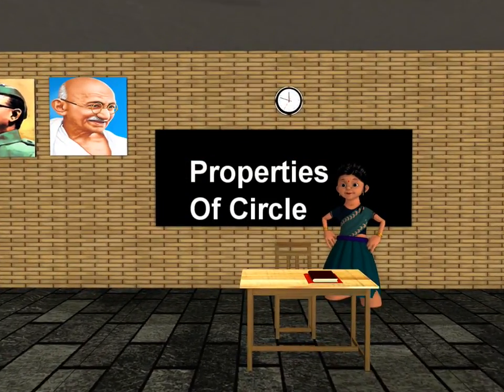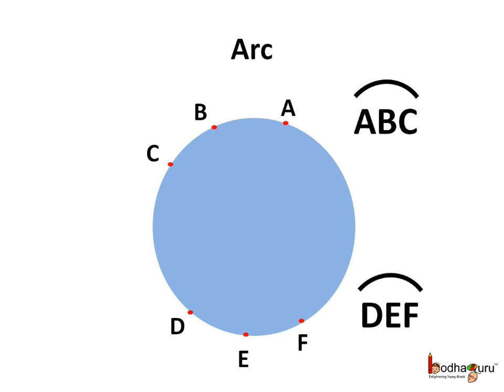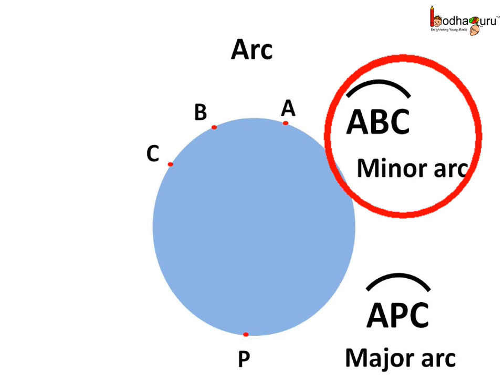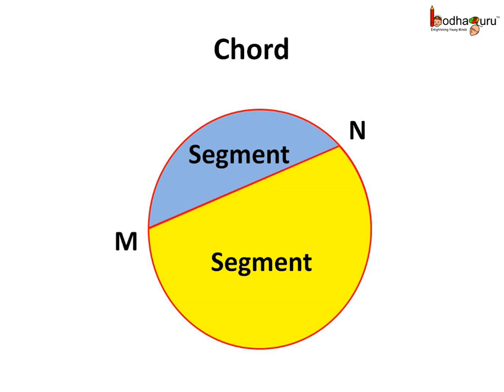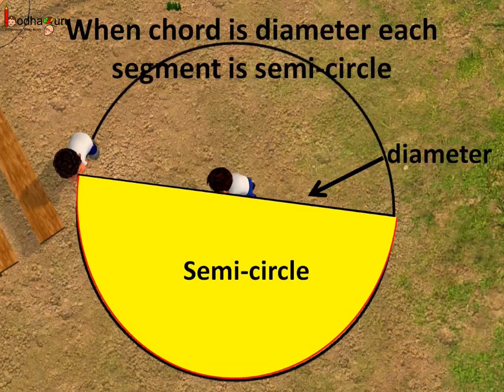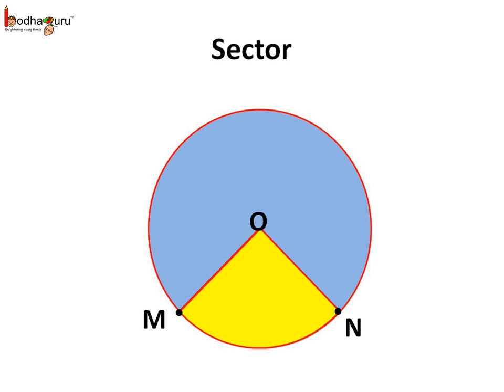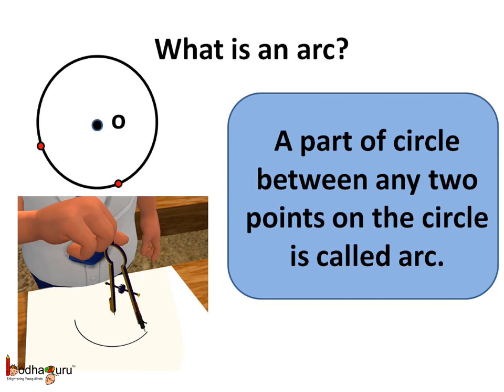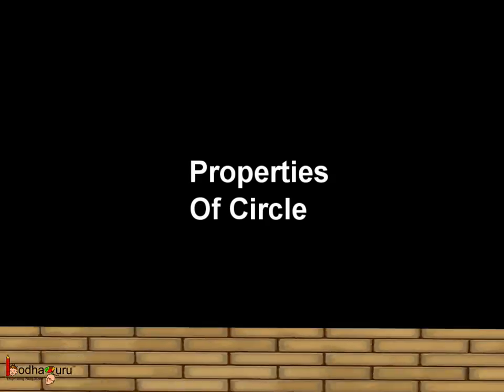Maths - Properties Of A Circle - English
Hello,
BodhaGuru Learning proudly presents an animated video in English which explains about circle and its properties. It explains about many elements of circle like radius, chord, diameter, sector, segment, semicircle.

Team BodhaGuru